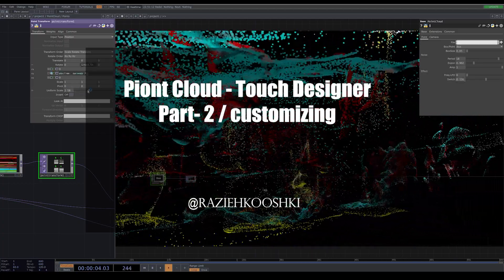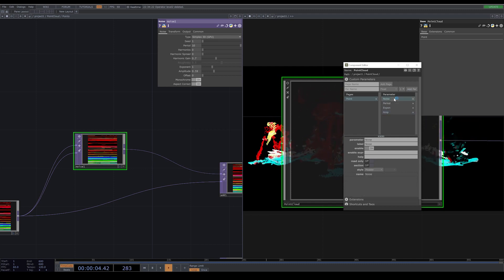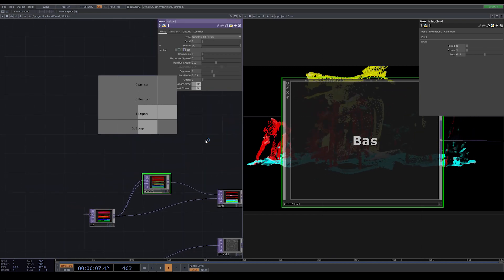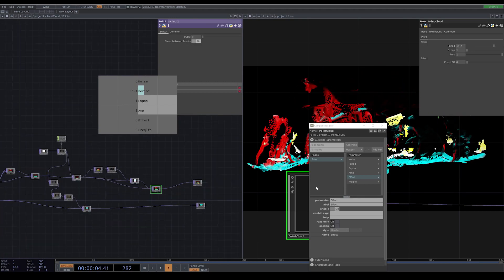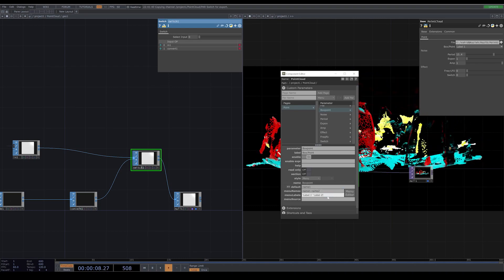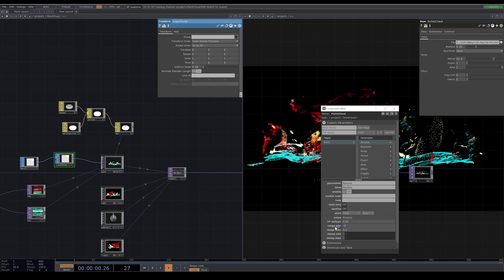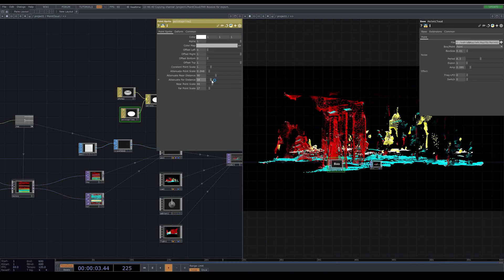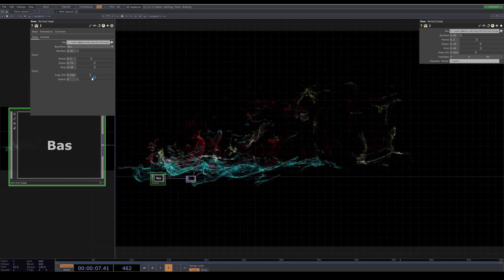TOUCHDESIGNER Tutorial - Point Cloud from 3D object_Part 02_ Customizing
In this video you can see how to customize the point cloud component, we created in the part 1.
Creating customized components is really helpful to save time in order to create different visualization from the same technics and also very useful for when you are having live shows.